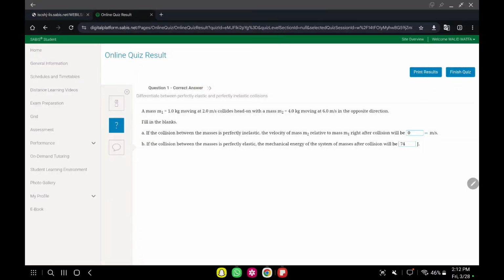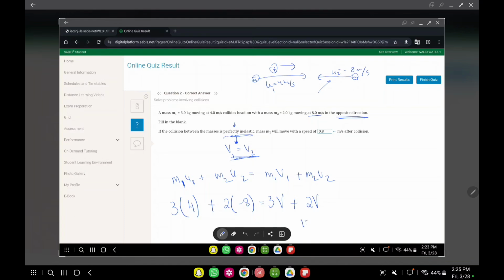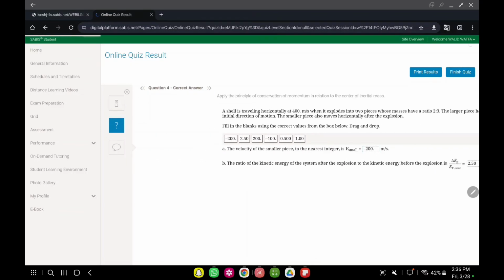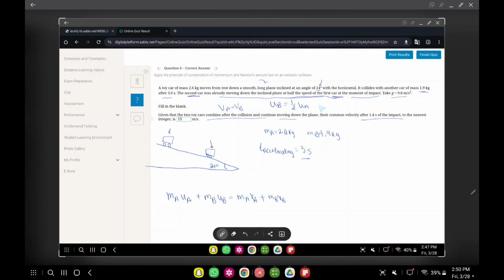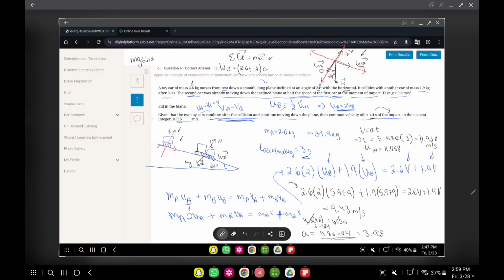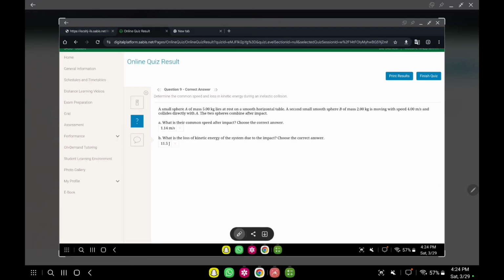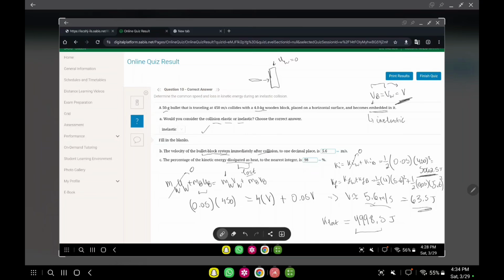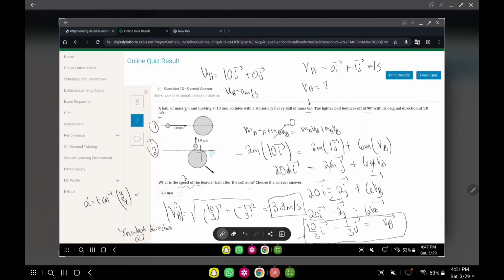G11S Mechanics 5.5 - 5.6 CP